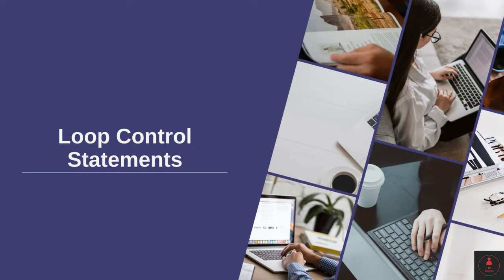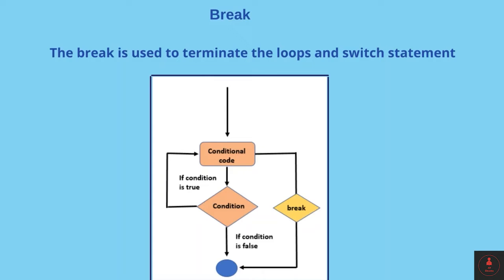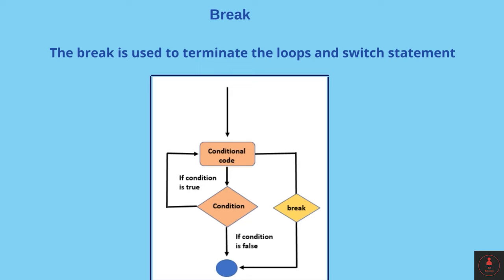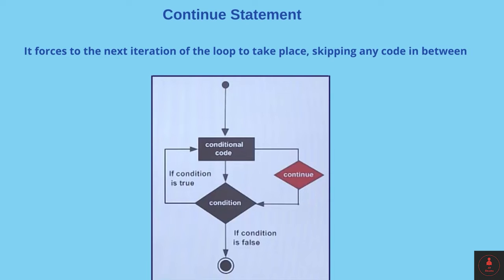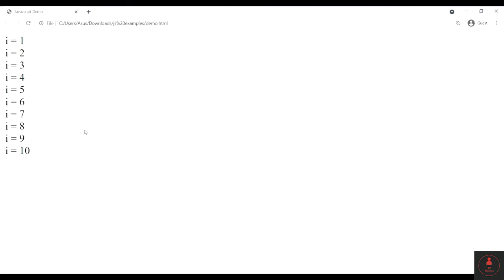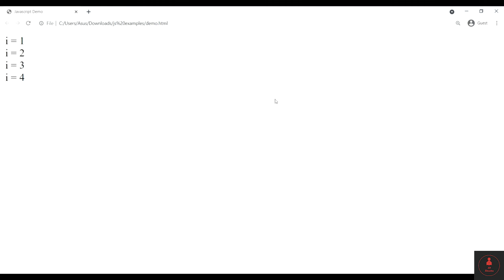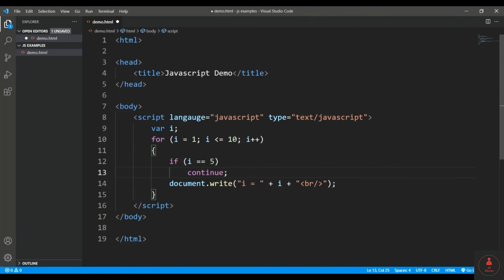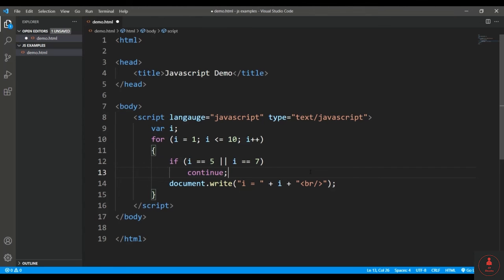10 - JavaScript Loop Control Statements - JavaScript Course